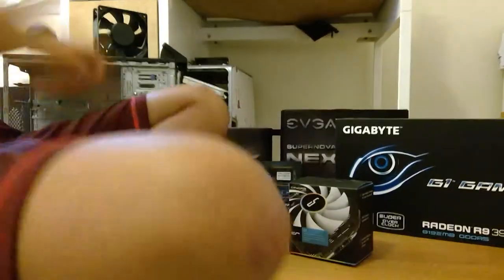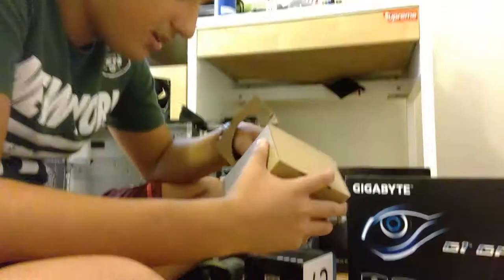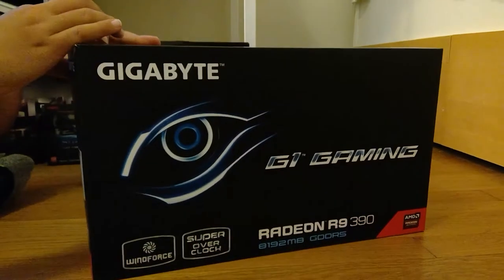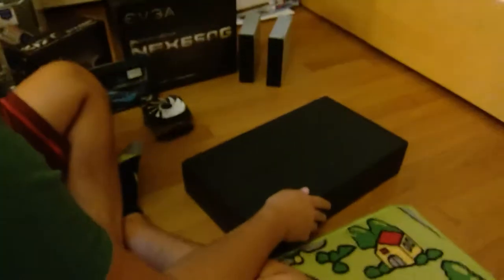How to build a NIGHT TRAIN! (with a GAMER-2 inbuilt)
NEW BUILDS COMING SOON!

Credits:
Parker - Cameraman/Editor
Devin - Host
LeBron - Dad